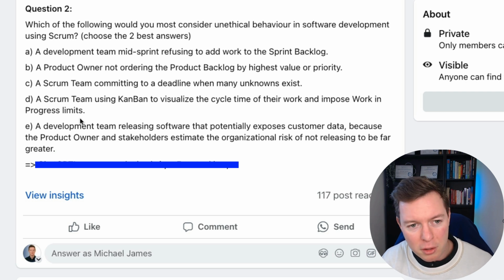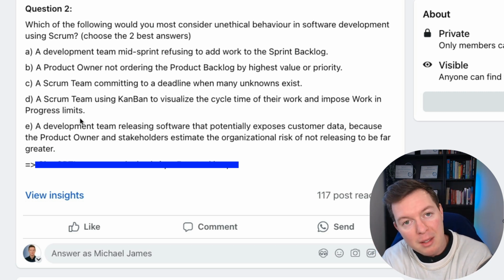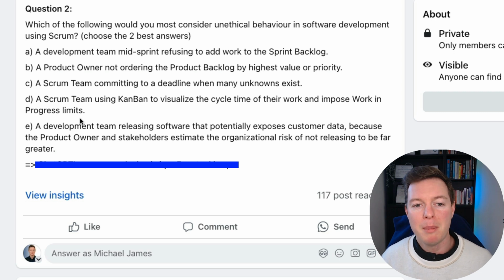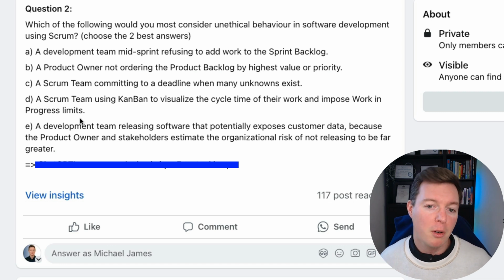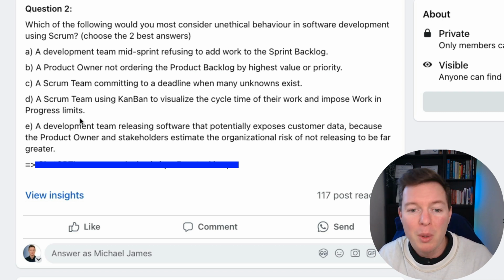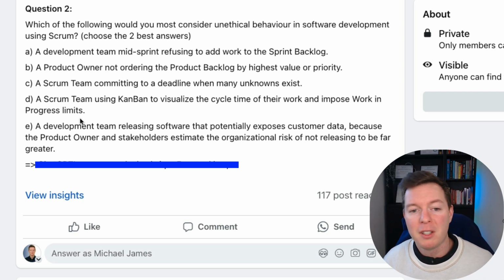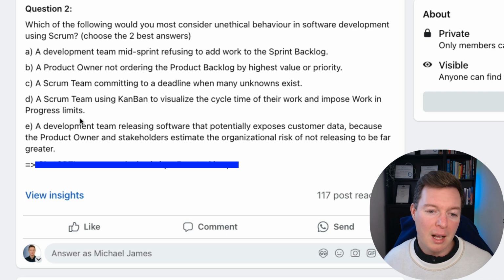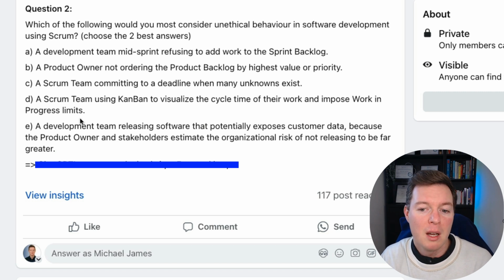Scrum Questions: Unethical Behaviors in Scrum?!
Master Interviews! Interview Skills Course